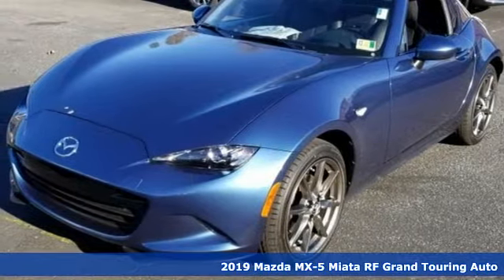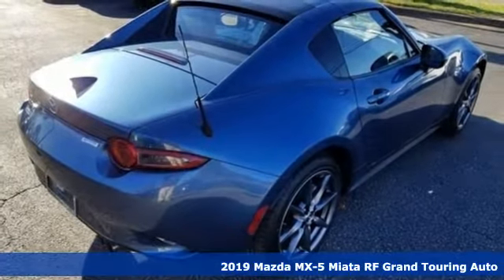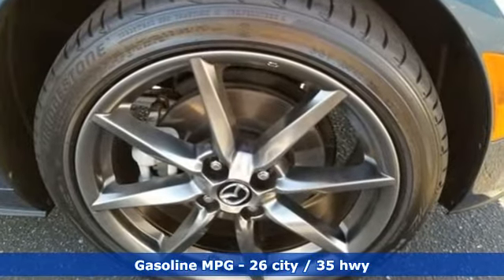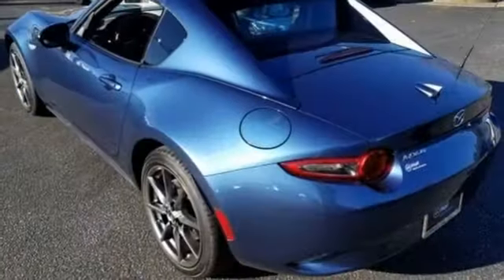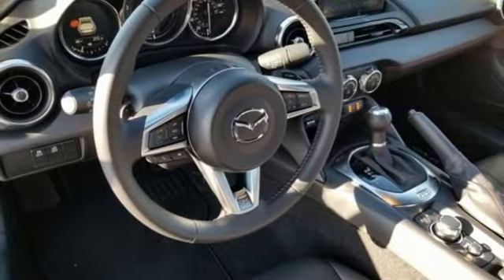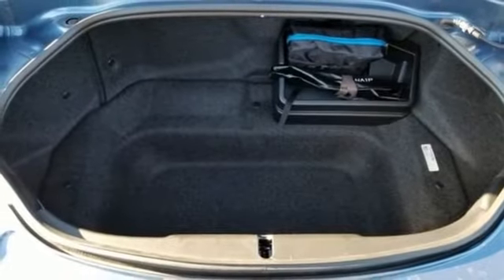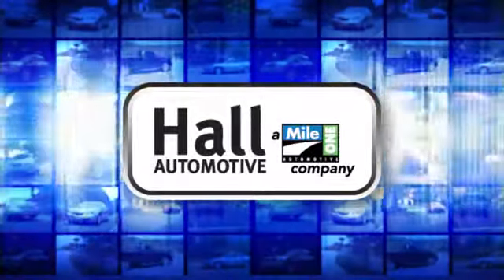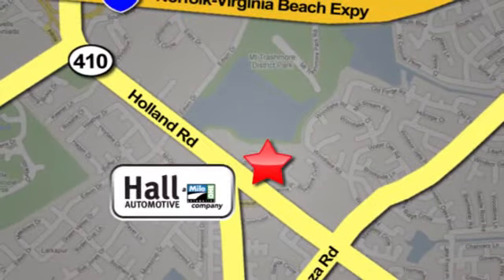New 2019 Mazda Miata RF Virginia Beach VA Norfolk, VA #1090065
Year: 2019
Make: Mazda
Model: Miata RF
Trim: Grand Touring
Engine: 2.0L 4-Cylinder
Transmission: Automatic
Color: Blue
Interior: Black
Stock #: 1090065
VIN: JM1NDAM76K0301298

Address:
4372 Holland Rd